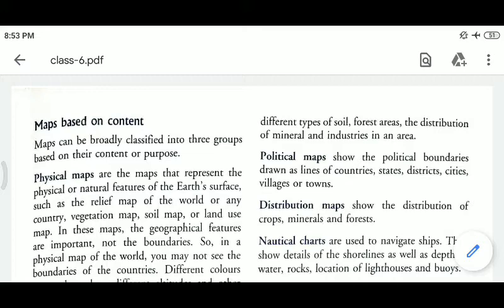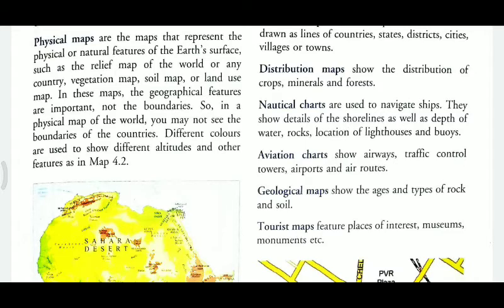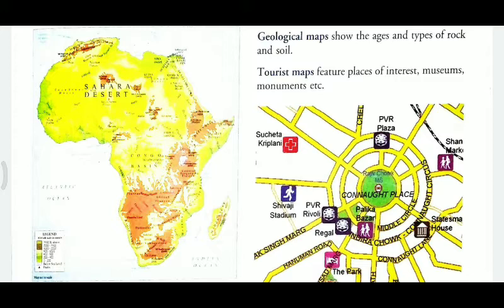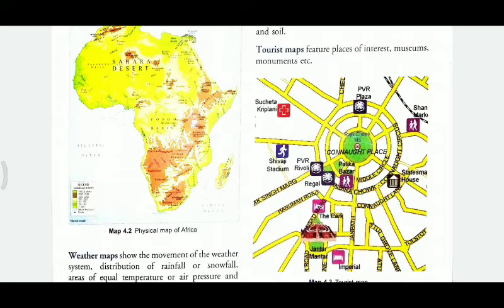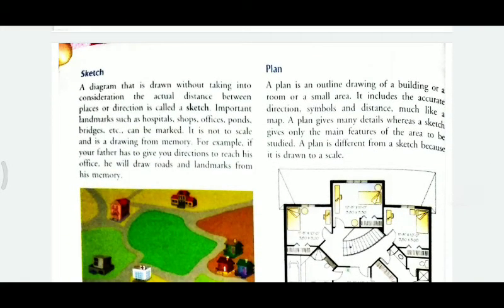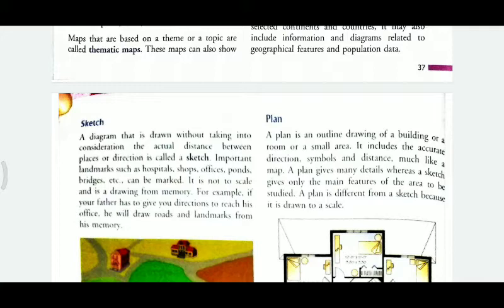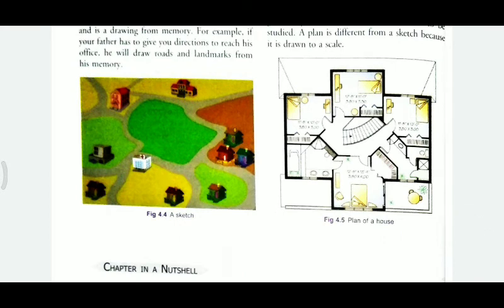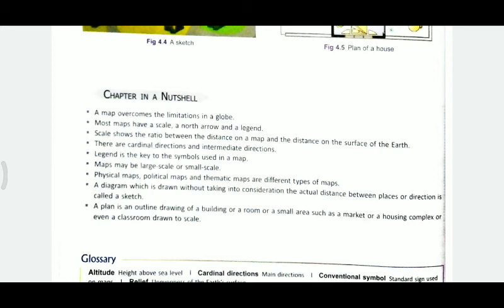Reading of map chapter-4